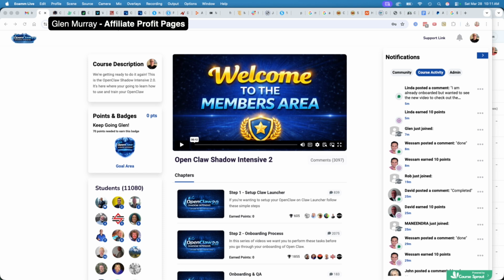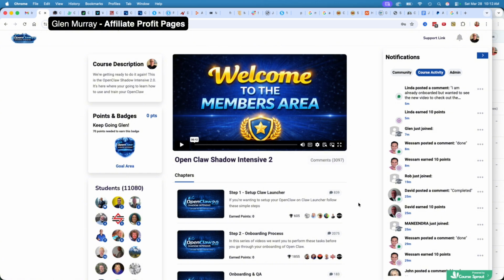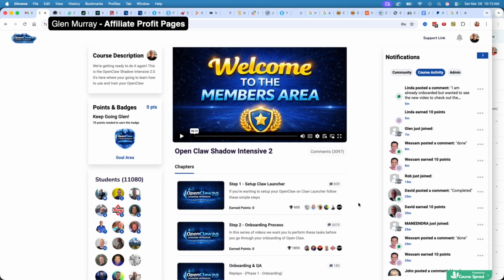AI OpenClaw Mastered Review and Bonus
OpenClaw is redefining affiliate marketing automation by running your entire online business system… from AI-powered content creation and lead generation to funnel optimization and daily income tracking, all in one place.

Imagine waking up to a fully automated system that works 24/7, capturing leads, nurturing prospects, and generating commissions while you sleep… the same kind of leverage top digital marketers are quietly using right now.

The truth is simple… those who adopt AI business automation tools like OpenClaw early will dominate the next wave of online income, while everyone else is left trying to catch up.

How OpenClaw Saves Entrepreneurs and Business Owners $100,000+ Each Year

What OpenClaw Can Do For Your Business That You've Never Been Able To Do Yourself

If you feel like you got behind with AI,
you haven't missed your opportunity
This is the exact blueprint we've been using to teach over 500 entrepreneurs

Claw Launcher Install
Complete OpenClaw setup
Connect everything correctly
Get your system ready to start generating results
Claw Launcher Onboarder
Step-by-step onboarding
Understand how the system works
Avoid beginner mistakes
Start using the system faster
3 Day Onboarding Workshop
Watch the system being implemented live
Ask questions and get guidance
See exactly how to use the tools for results
Learn the fastest path to getting started
Cashflow Engine
Revenue Page Architect — Build revenue pages designed to convert visitors into buyers
Conversion Copywriter — Instantly generate persuasive copy that sells
Hero Hook Builder — Create powerful hooks that grab attention and stop the scroll
VSL Script Creator — Generate high-converting video sales letter scripts in minutes